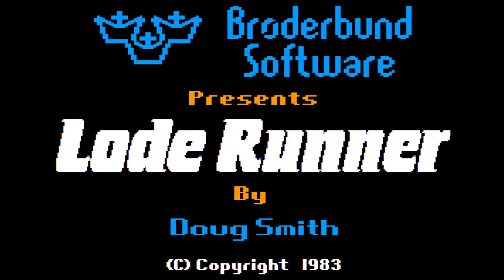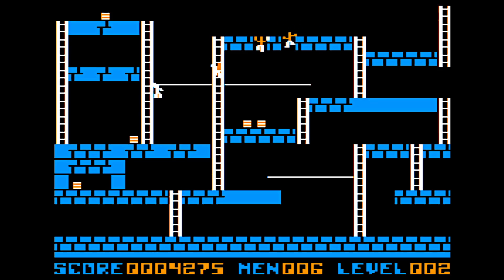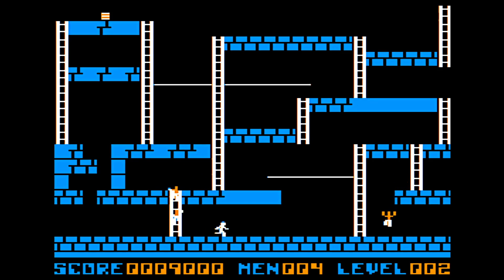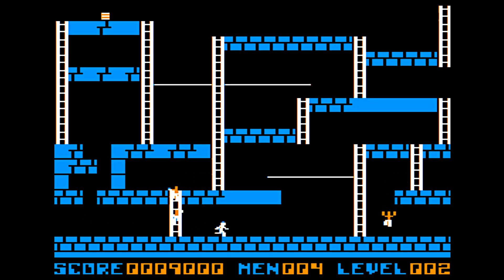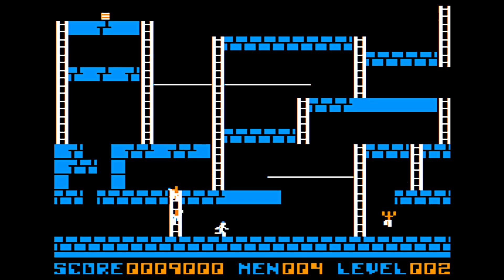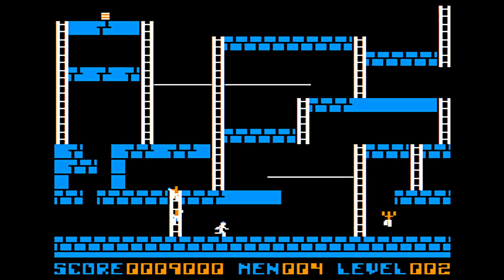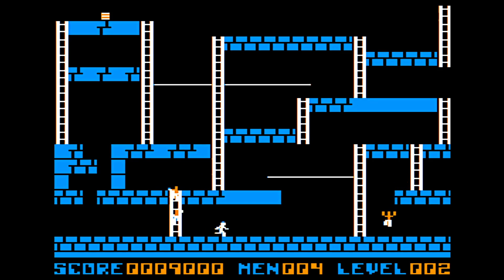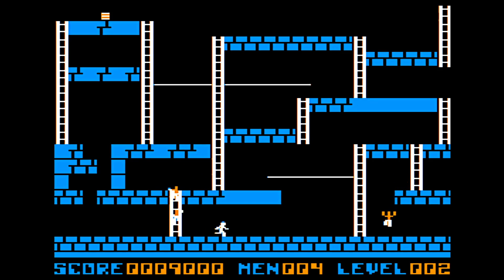Playing Every Apple II Floppy E183 | Lode Runner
Taking a quick look at Lode Runner, a 1983 release for the Apple II.